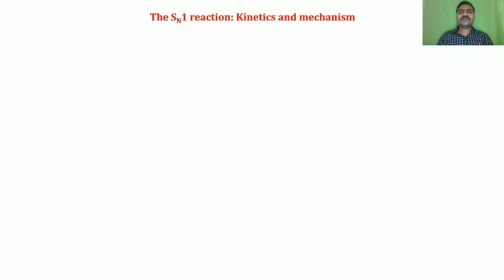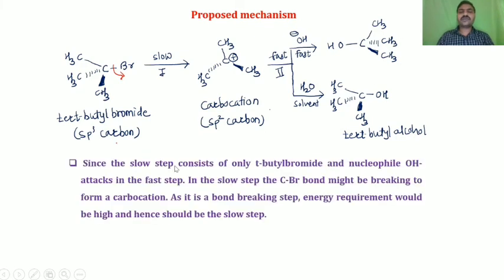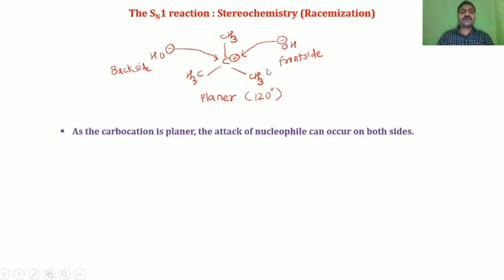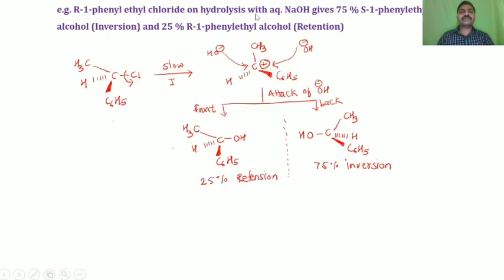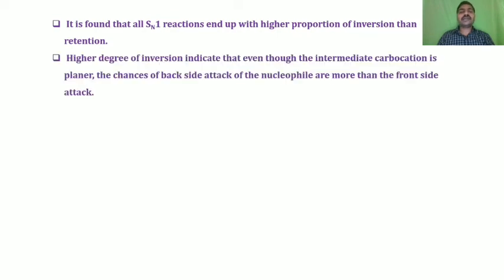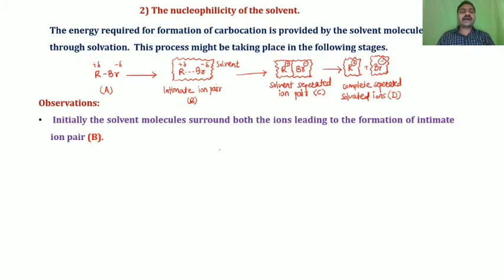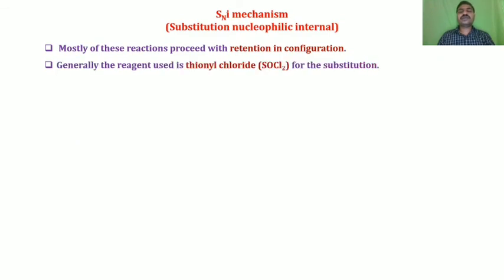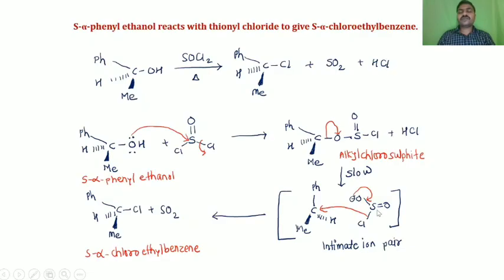Nucleophilic substitution reactions part 3| SN1 mechanism and stereochemistry| SNi mechanism